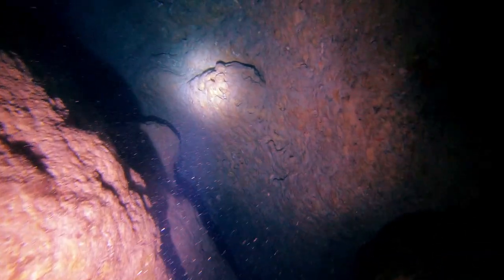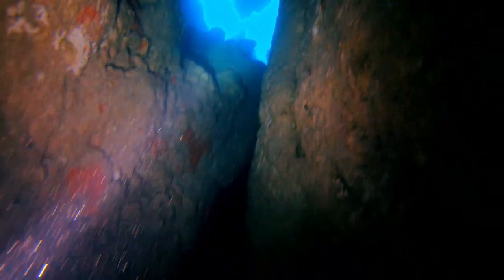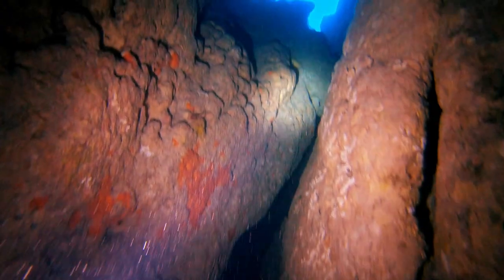Butterfly Cave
October and we're in Zante for two whole weeks, exploring the island and finding some amazing dive sites.

Nero Sport Divers of Keri, Zante were kind enough to let me tag along on their Catamaran and join in on one of their dives.  Their boat supports a total of 10 divers for up to 2 dives each and has a wonderful sun deck where you can relax and dry off as the boat travels between the port and the many dive sites found around the south of the island.